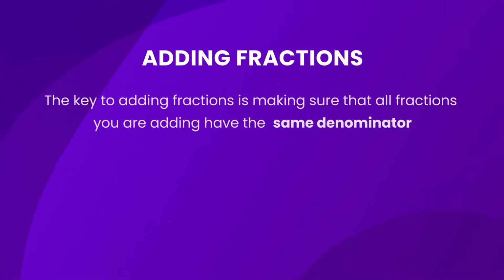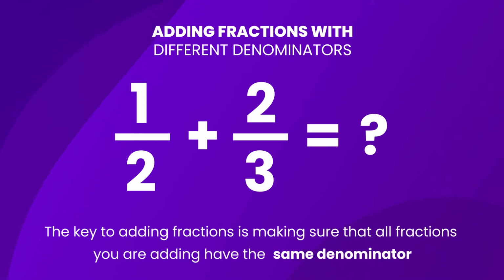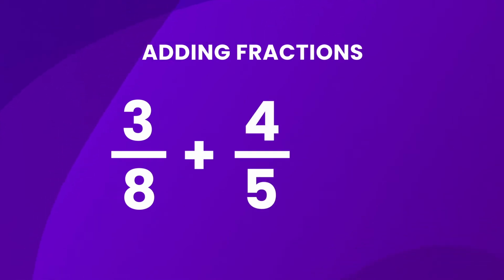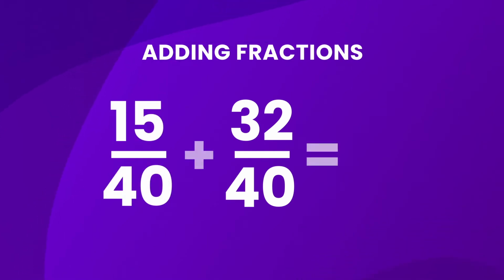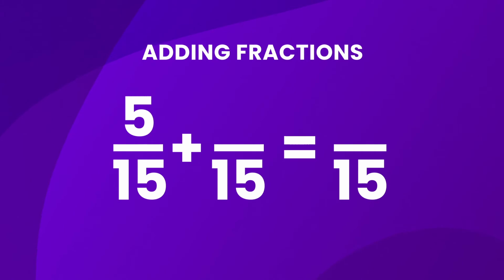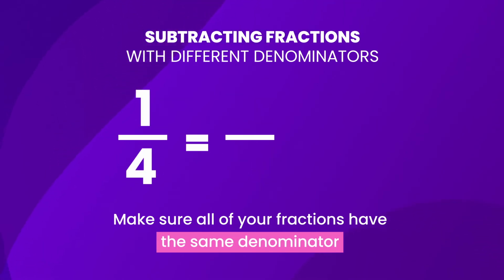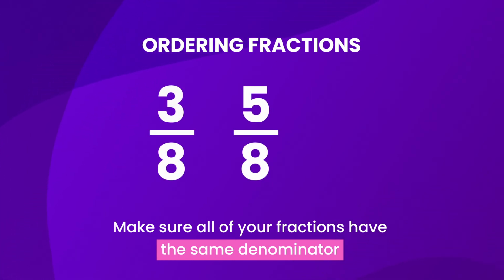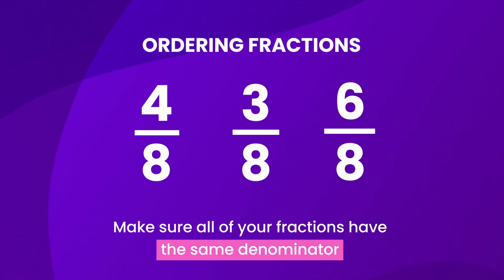GCSE Fractions Part 2: Adding, subtracting and ordering fractions with Quick-Maths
In the second part of our fractions series we cover adding, subtracting and ordering fractions. Please scroll down to see the example question answers.

Adding fractions example question answers
a: 19/24
b: 4 and 3/16

Subtracting fractions example question answers
a: 3/20
b: 4 and 1/5

Chapters
0:00 - Intro
0:14 - Objectives
0:24 - Adding fractions
1:44 - Adding fractions with different denominators
7:03 - Subtracting fractions
7:29 - Subtracting fractions with different denominators
9:21 - Ordering fractions